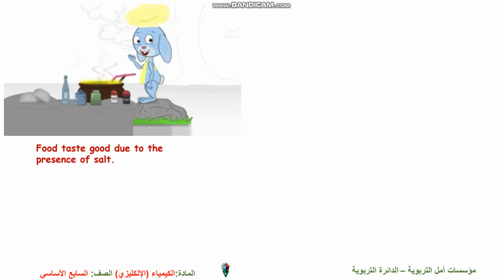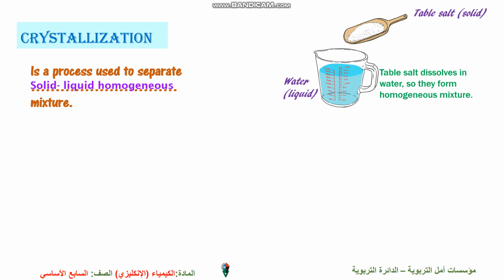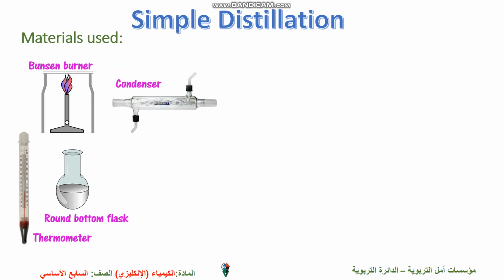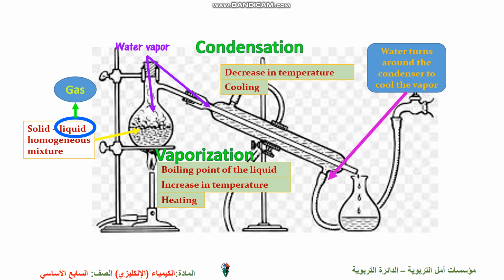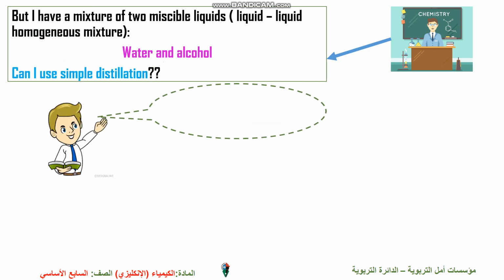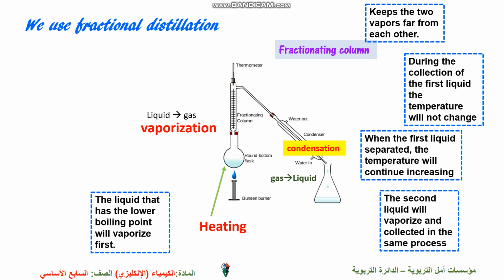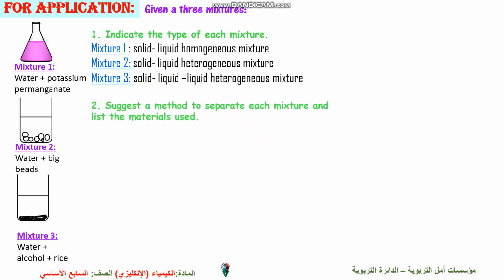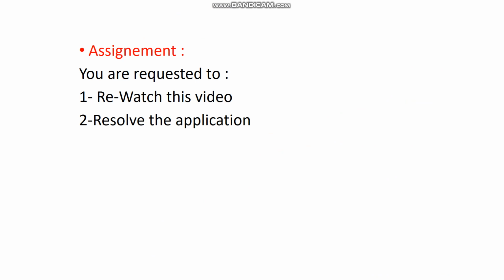Separation techniques eng gr 7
Video from Mony